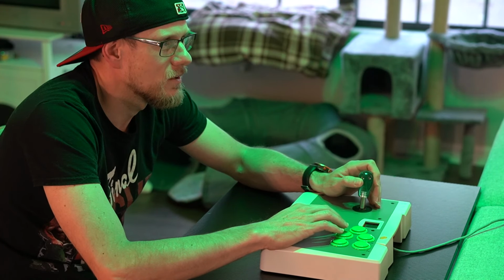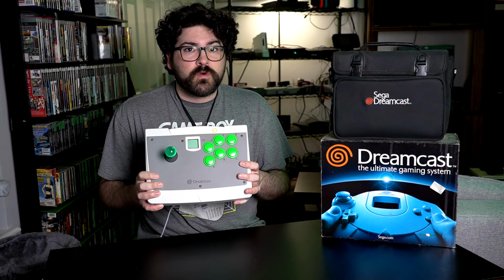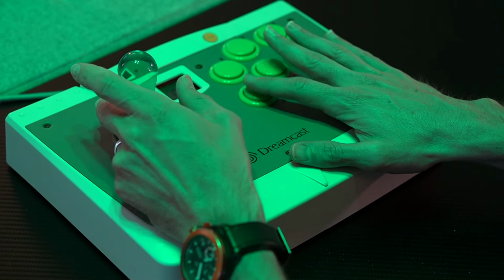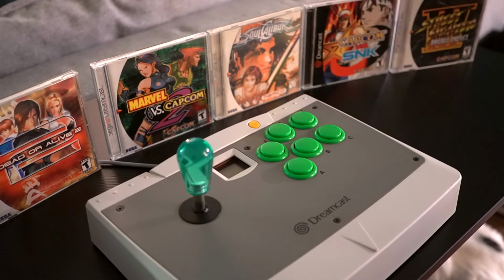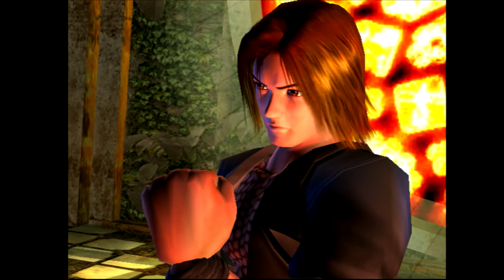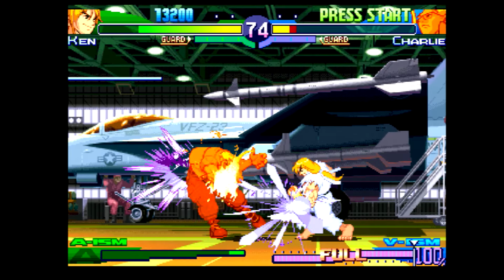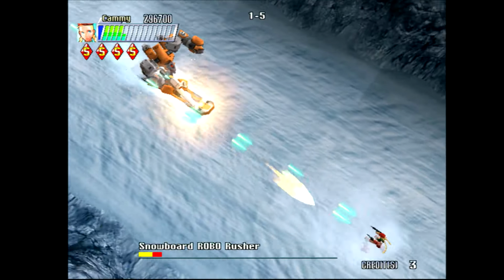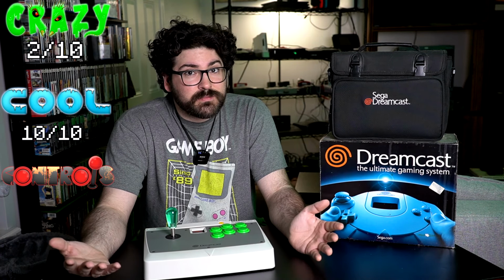The Sega Dreamcast Arcade Stick - Crazy Cool Controllers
The Sega Dreamcast arcade stick, or "Green Goblin" is a fan favorite among the Dreamcast community. It's the perfect companion to all fighting games, shooters, and the weird games the system is known for. This arcade stick is the perfect companion for some modern Dreamcast upgrades such as the GDEMU or the Terraonion MODE ODE.

Let's take a deep dive on this controller and rate it based on how crazy it is, how cool it is, and how well it functions as a controller all these years later.

Join my FREE Discord server to chat about all things retro gaming

TRAVIS BOWMAN - Let's Get Connected!

Divoom Pixoo 64
Gruv Gear KAEPO
Sony a6400 Camera
Arcade 1up Street Fighter Cabinet
LED Light Strip
Sega Dreamcast GDEMU